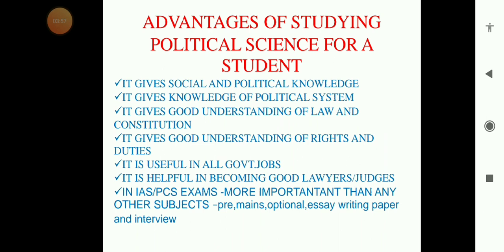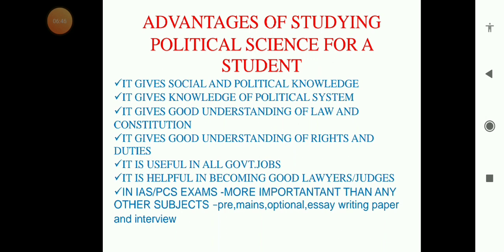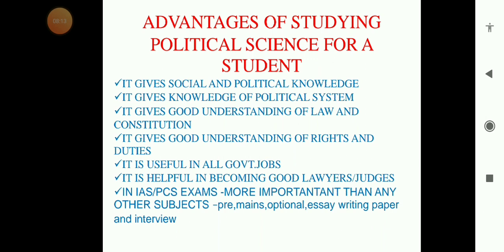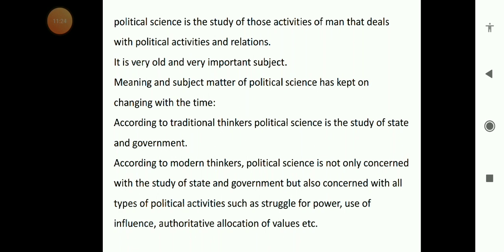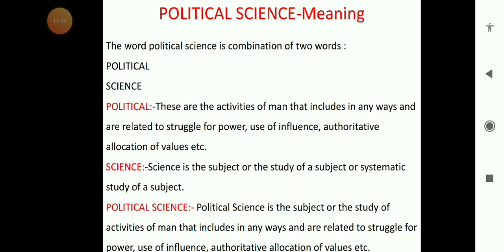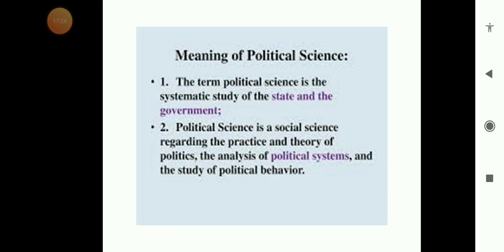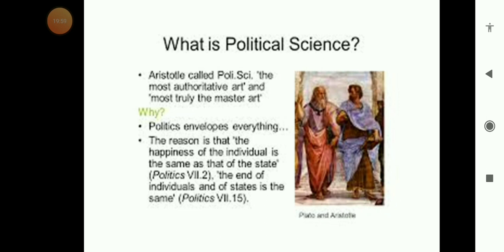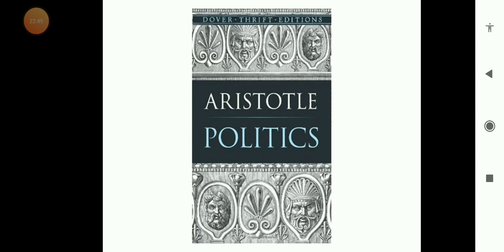#+1politicalscience Political science introduction and meaning POLITICAL SCIENCE MEANING IN ENGLISH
#+1pseb
ENGLISH MEDIUM LECTURE-1